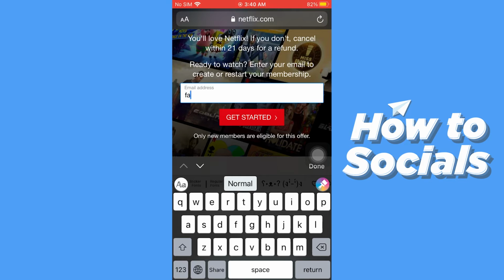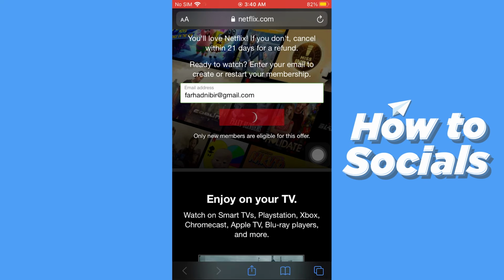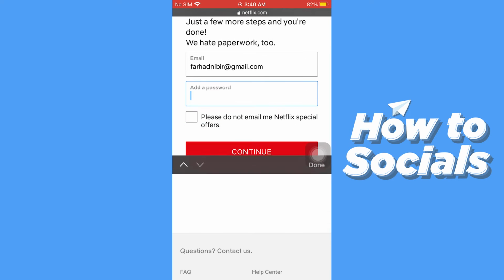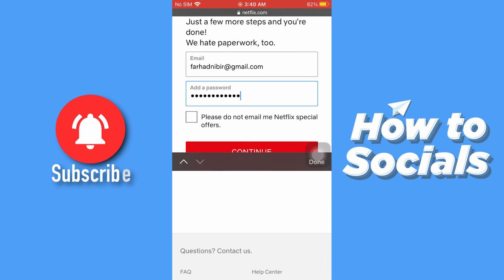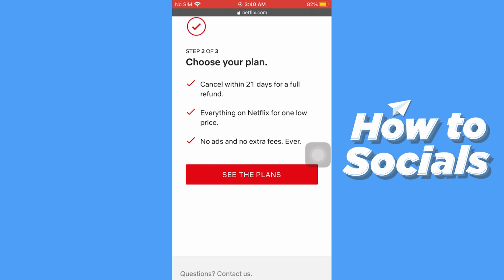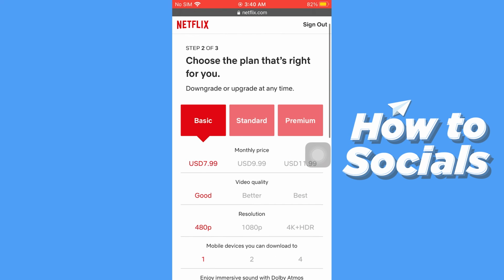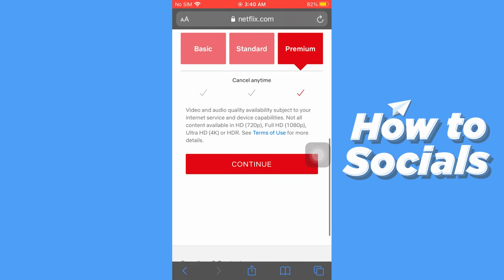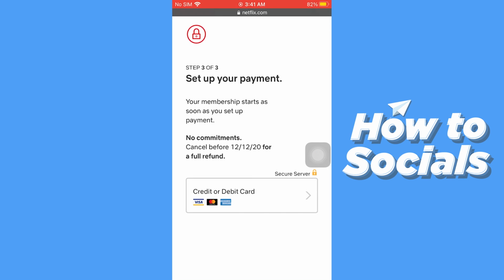How to Create Netflix Account in Iphone!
In this video I show you how to create a Netflix Account on any IOS device. Enjoy!